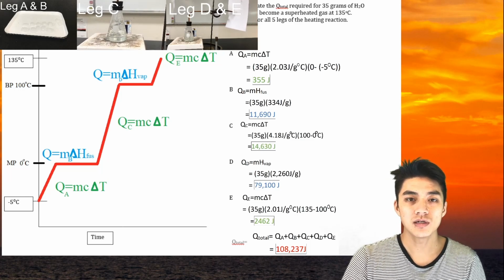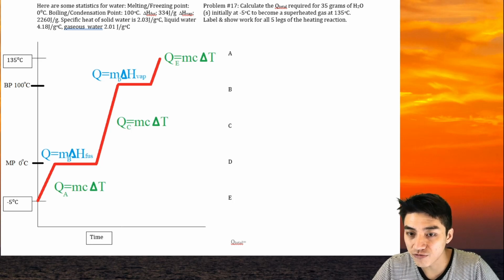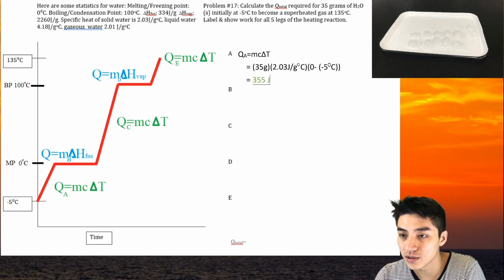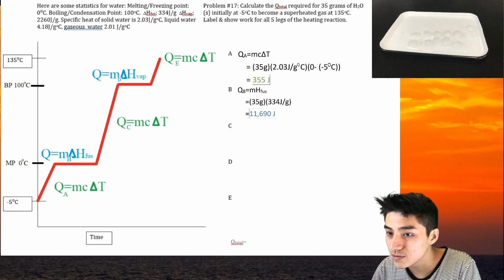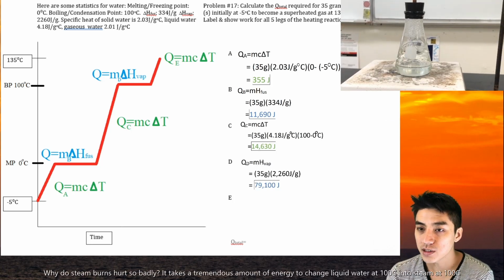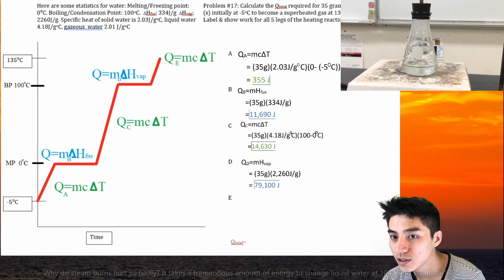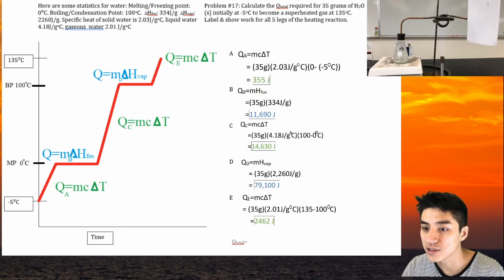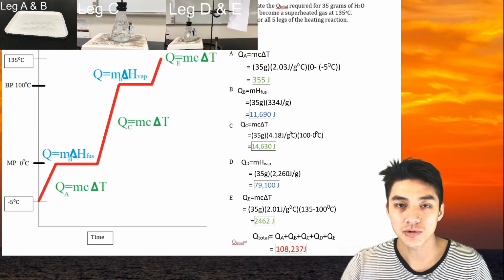Heating Curves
A heating curve basically tells the story of how a substance undergoes its phase change. In this example, we calculate the total amount of energy it takes to bring ice from -5 degrees celsius to superheated steam at 135 degrees celsius. A PDF version of the notes is linked below: